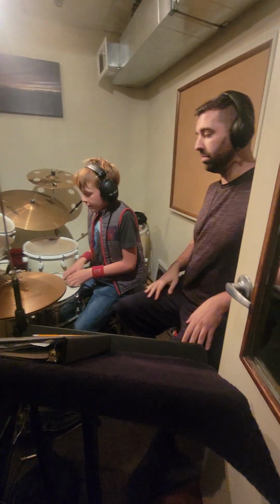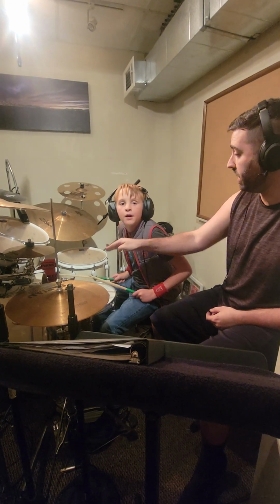come together practice with the drum teacher